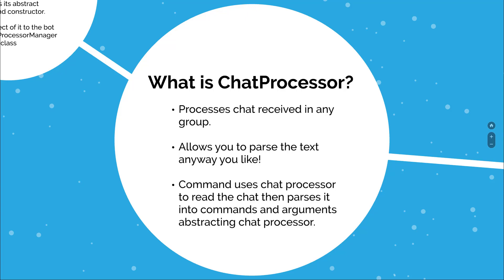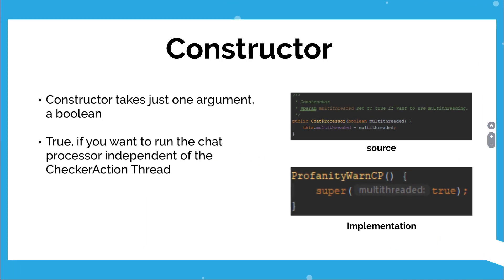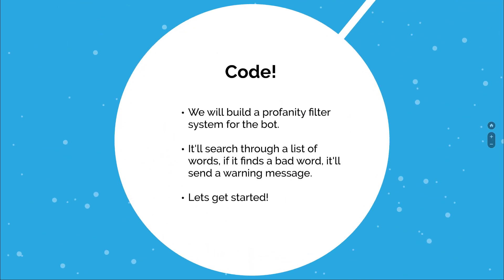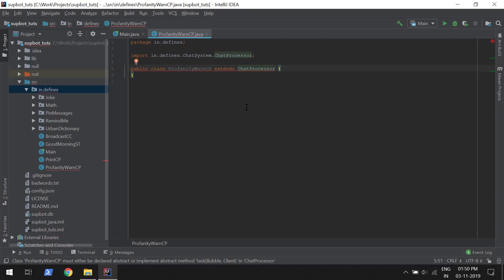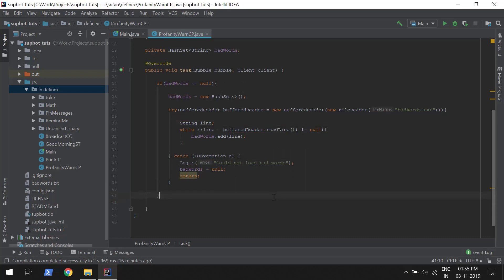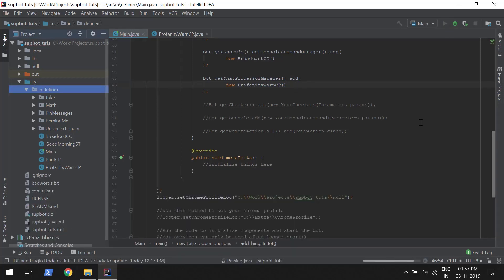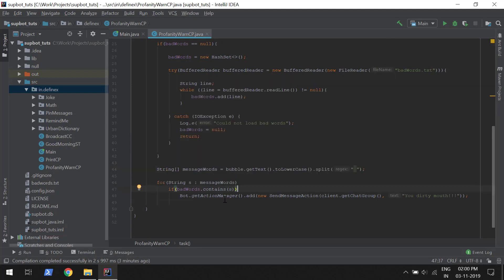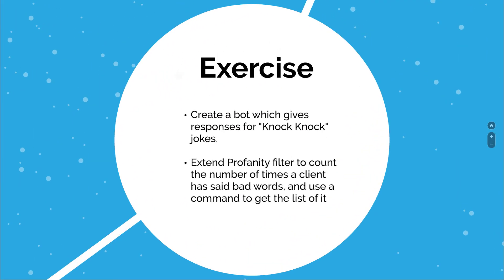Ep.6 Whatsapp Profanity Filter | whatsapp bot auto reply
In this episode, we will build a profanity filter system in which, when a client sends a bad word in a group chat, they are warned about it.

So I made a chatbot for WhatsApp using selenium and WhatsApp web, I made the core of the bot and would like to share it with you guys so you can make awesome features for it, Have Fun Developing :D

I'm confused :(
Hop into my discord server, I'll help you out over there

An engineering student wants to be a graphics programmer and does stupid projects just for fun.

Feeling generous?